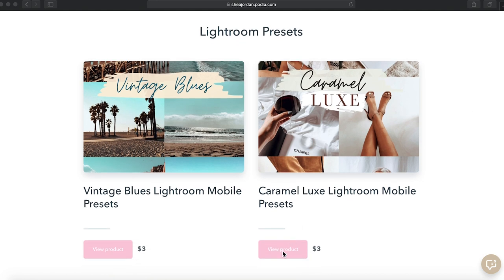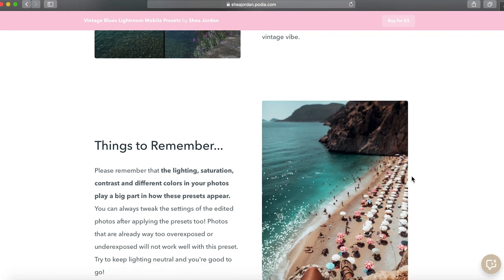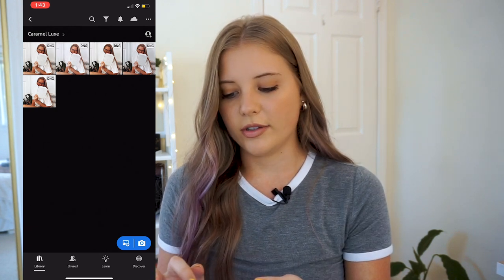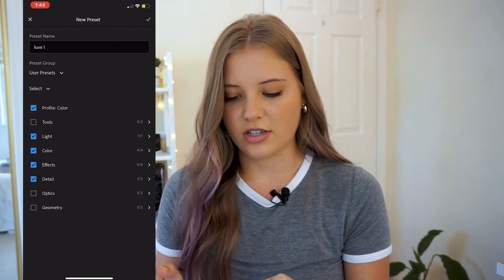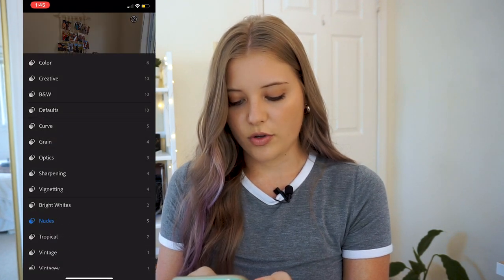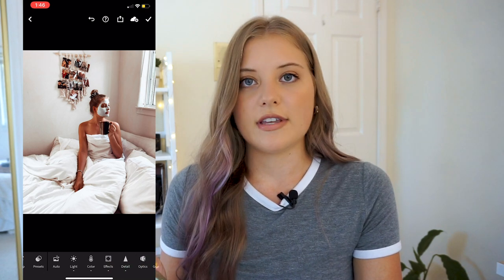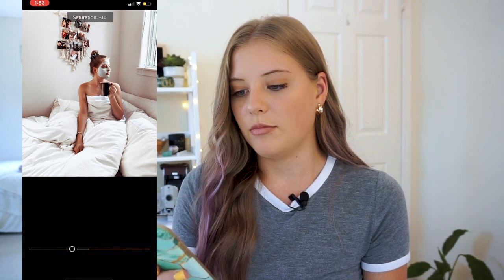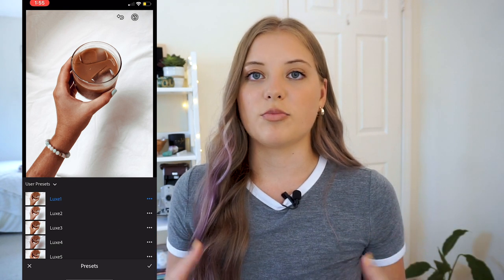How to Use Lightroom Mobile Presets | Lightroom Tutorial | Instagram Feed Aesthetic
In today's video, I'm showing you how to use Lightroom Mobile Presets to create a cohesive and aesthetic Instagram feed. You can download Lightroom on the app store for free and use the presets like filters for your Instagram photos! If you've ever wanted a more aesthetic Instagram feed and have been looking for Instagram feed ideas, my Lightroom presets can help with that! I currently have presets for sale on my website and they're just $3 for a pack of 5!

💜 F R E E B I E S  +  P R O D U C T S 💜

🌎Learning a new language? Get $10 in italki credits to talk with a tutor by clicking

🚨 Ready to start your own YouTube channel AND make money doing it? Check out the course I created to teach you!